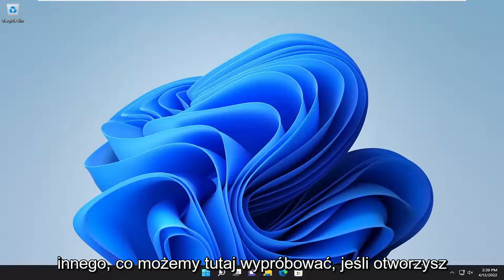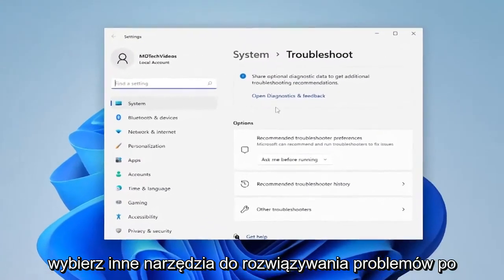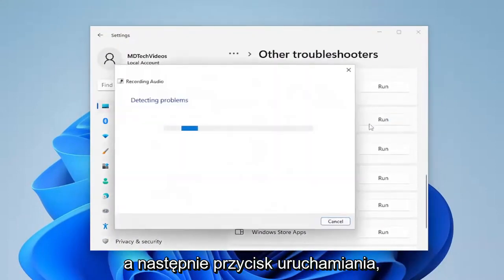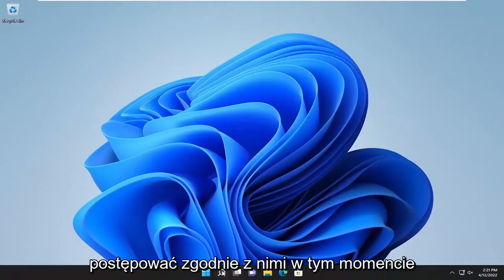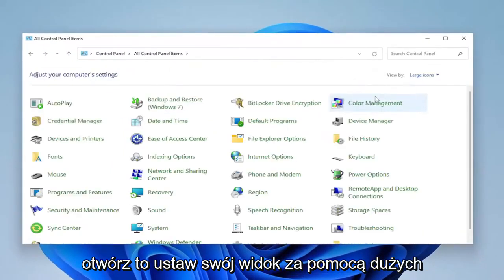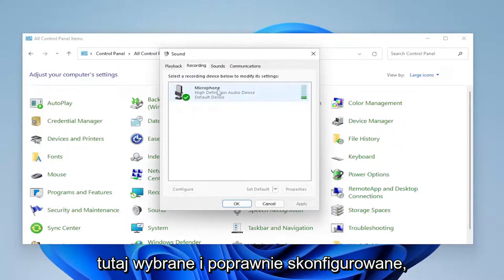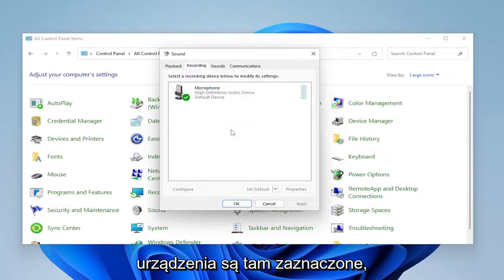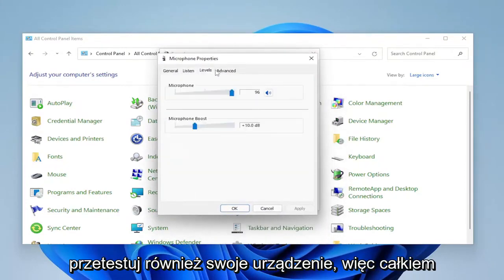Jak naprawić problem z komputerem z systemem Windows, który nie wykrywa słuchawek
Gniazdo słuchawkowe nie działa na laptopie z systemem Windows 11 NAPRAWA [Samouczek]

Masz problem z uruchomieniem słuchawek na komputerze PC, laptopie lub tablecie z systemem Windows 11? W tym przewodniku omówimy wszystkie najczęstsze przyczyny błędów słuchawek w systemie Windows 11, a także zaoferujemy wiele sprawdzonych rozwiązań i poprawek, które pomogą Ci zarejestrować słuchawki, podłączyć je i prawidłowo odtwarzać dźwięk.

Aby w pełni korzystać z komputera, bez względu na to, czy grasz w gry, oglądasz filmy, czy po prostu chcesz słuchać muzyki bez przeszkadzania sąsiadom, słuchawki są ważnym elementem.

Ponieważ nie wszystkie urządzenia są idealne, na pewno napotkasz pewne problemy podczas ich używania, o różnych poziomach złożoności.

Problemy omówione w tym samouczku:
gniazdo słuchawkowe nie działa komputer
Gniazdo słuchawkowe nie działa na laptopie z systemem Windows 10
gniazdo słuchawkowe nie działa Windows 10
gniazdo słuchawkowe nie działa Windows 11
gniazdo słuchawkowe nie działa na laptopie z systemem Windows 11
gniazdo słuchawkowe nie działa laptop ASUS
Gniazdo słuchawkowe nie działa po aktualizacji systemu Windows 11
gniazdo słuchawkowe nie działa w laptopie acer
Gniazdo słuchawkowe nie działa po aktualizacji systemu Windows 10
Gniazdo słuchawkowe nie działa po aktualizacji systemu Windows
Gniazdo słuchawkowe nie działa w laptopie

Windows 11 zawiera wiele funkcji zwiększających produktywność, które poprawią komfort użytkowania i umożliwią pracownikom biurowym wykonywanie wielu zadań na jednym ekranie w tym samym czasie, to jednak super!